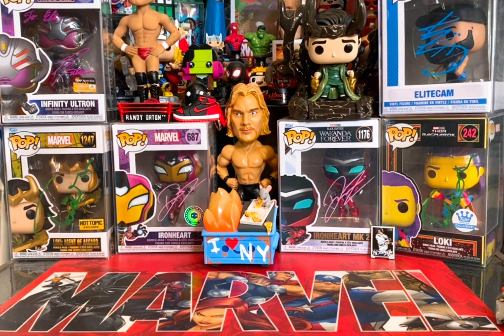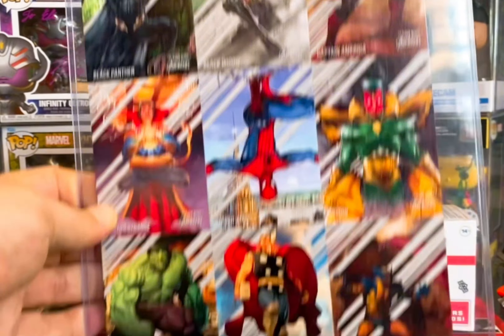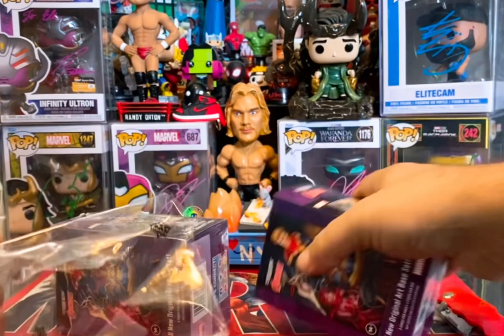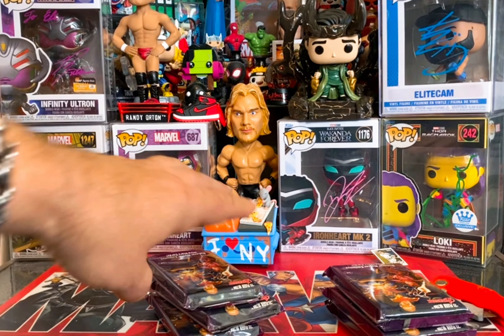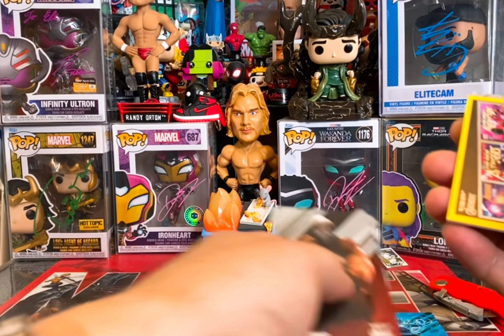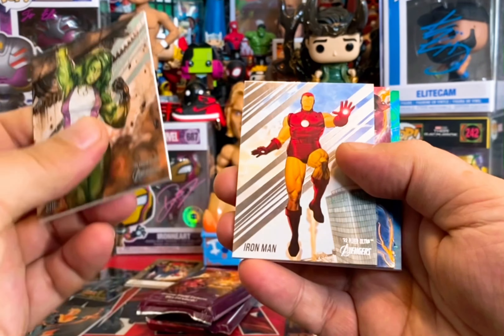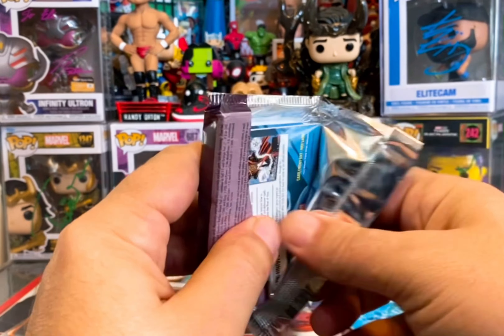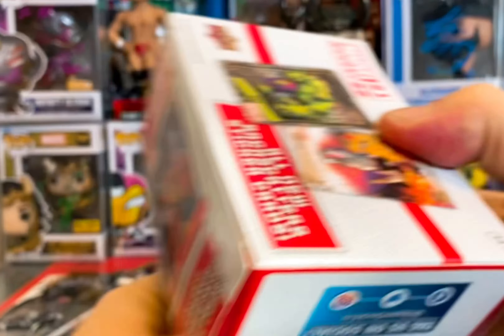2022 Marvel Fleer Ultra Avengers 2 Blaster Boxes & 2021-22 Marvel Annual Blaster + Bonus Uncut Sheet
Hi! I think you'll like Crowdtap. Earn rewards for taking surveys. Use this link for extra points!

Come play DraftKings Sportsbook and use my personal link to start betting.

Sign up for Mercari and get up to $30.

Join Robinhood with my link and we'll both get a free stock 🤝